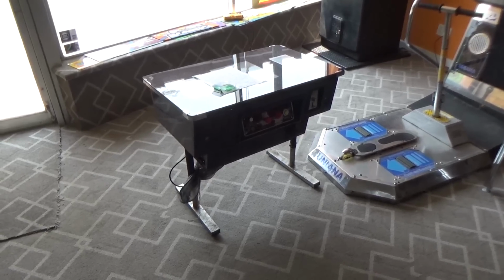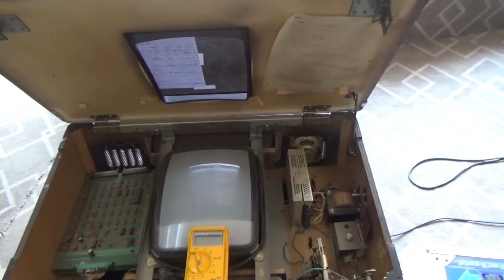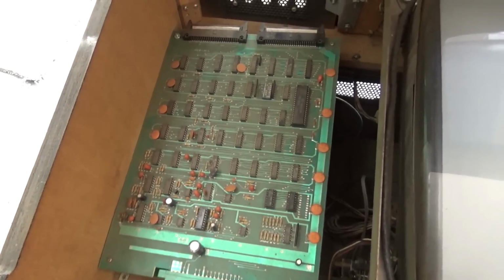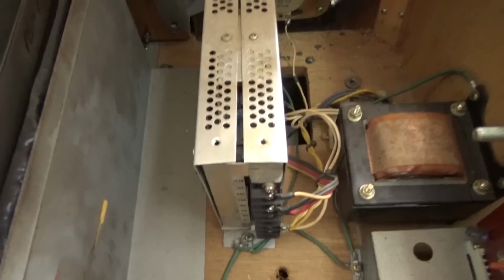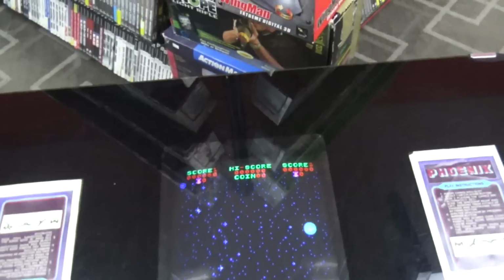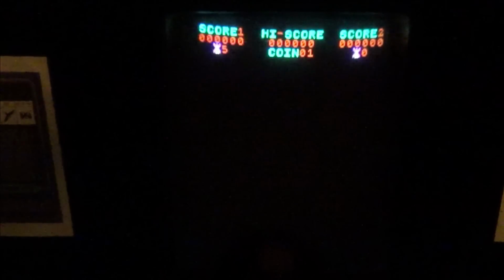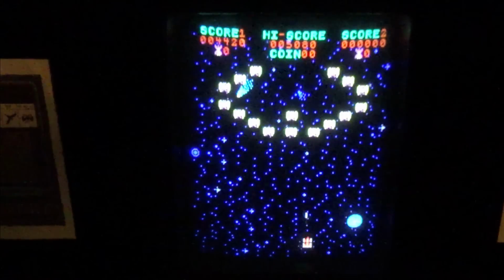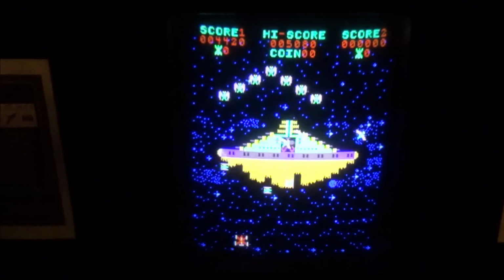Repairing A 1981 Centuri PHOENIX Cocktail Arcade Game - PCB, Monitor, Sound, It's ALL BROKE!